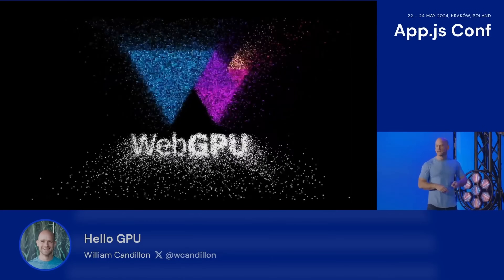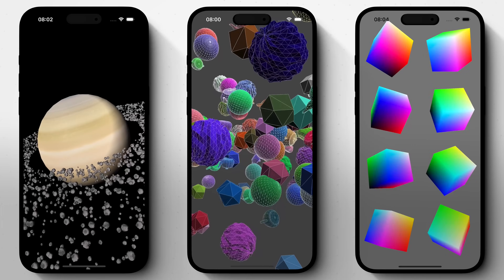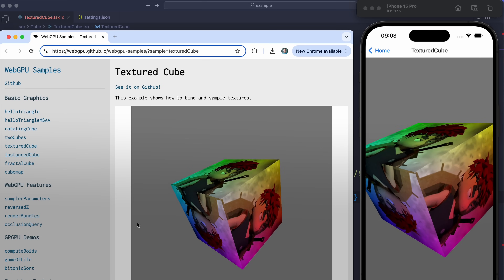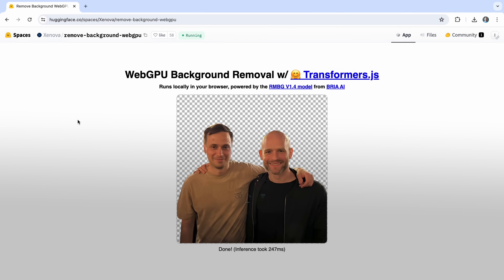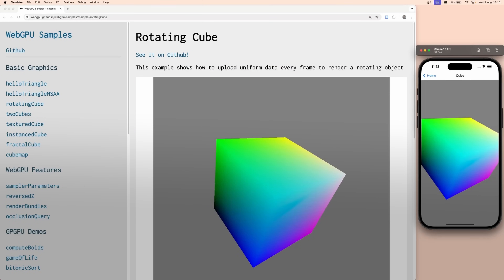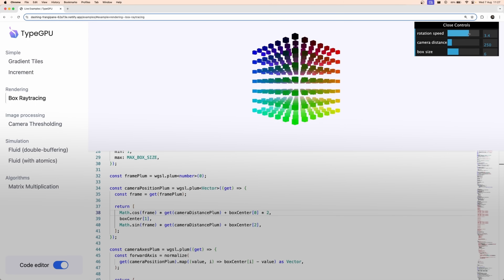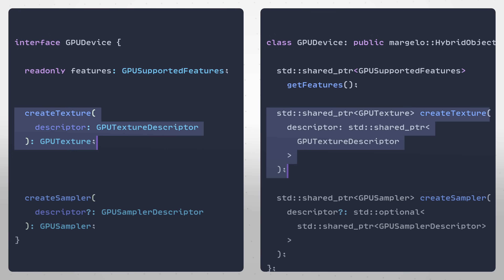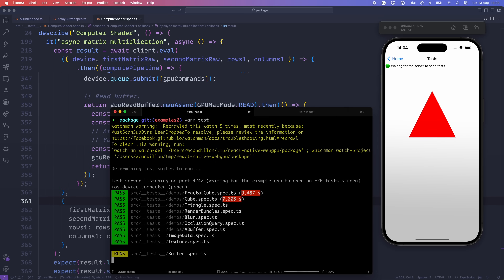React Native WebGPU